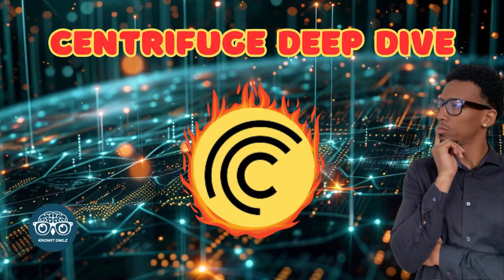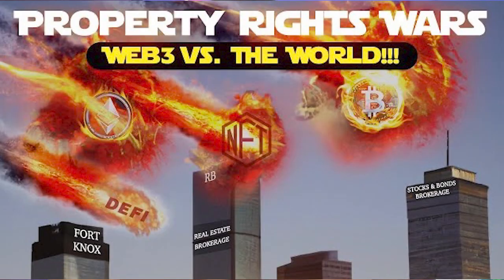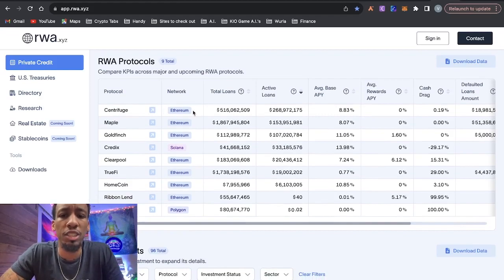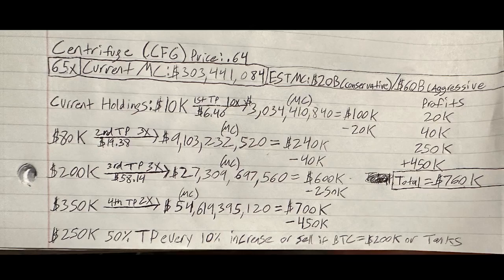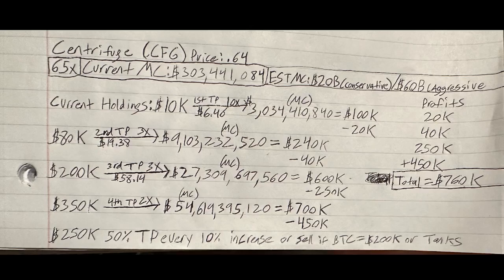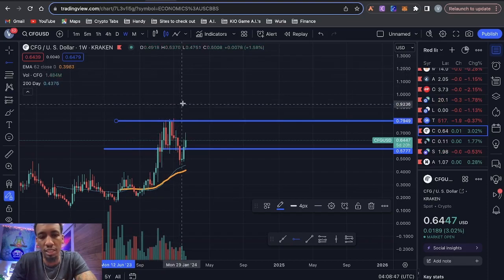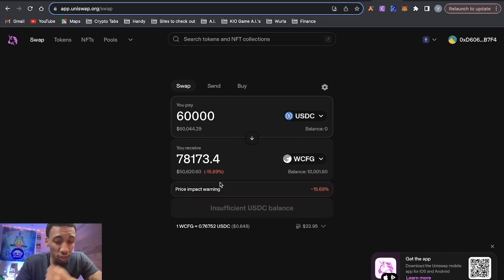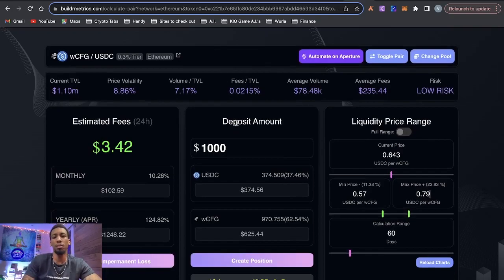Centrifuge Crypto Price Prediction & Yield Farming Strategy (CFG: Real World Assets)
In this video Crypto Noah, CEO @KnowitOwlz showed his step by step take profit and yield farming strategy for how he plans to turn $10K into $1M.

YLDR deep dive and how you can get up to 5x leverage/collateralize/borrow against your Uniswap V3 positions

Signup for the Fold debit card to earn BTC back on every purchase. Use this link and we’ll both get $25 in BTC!